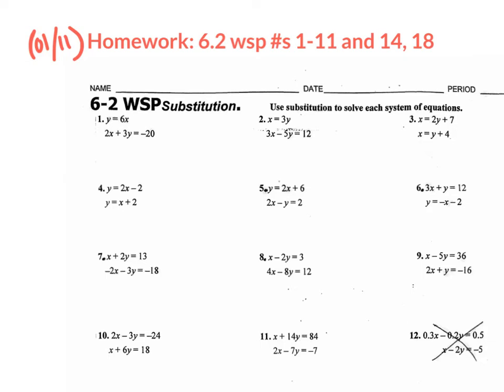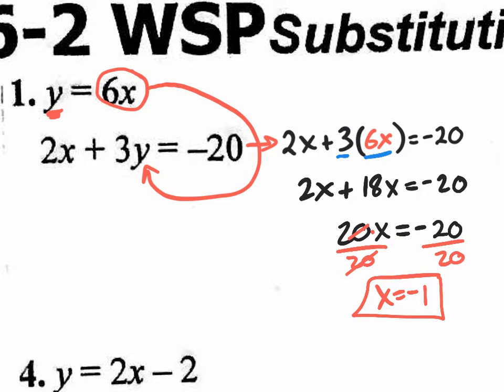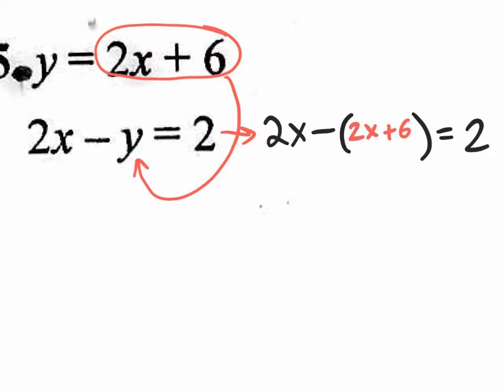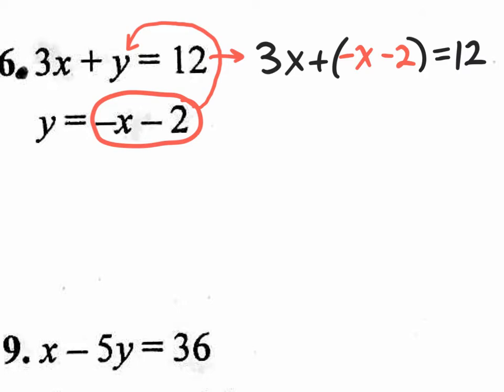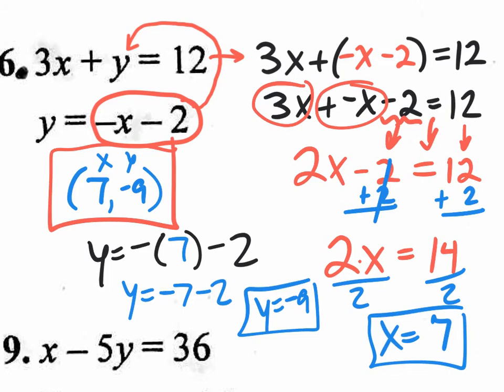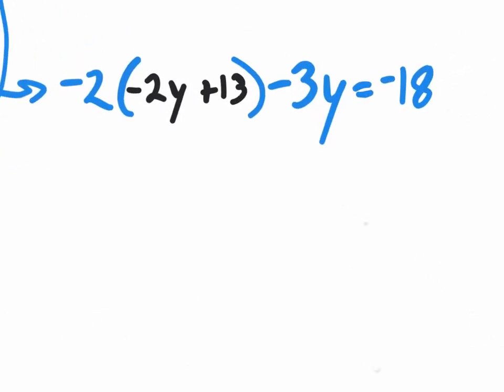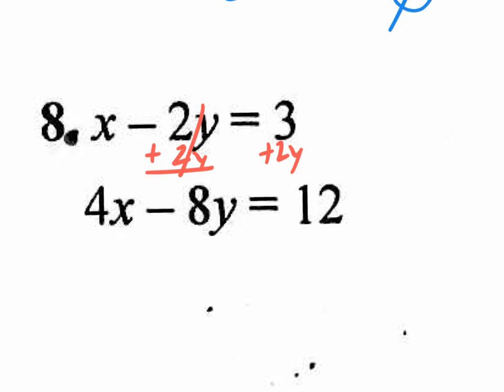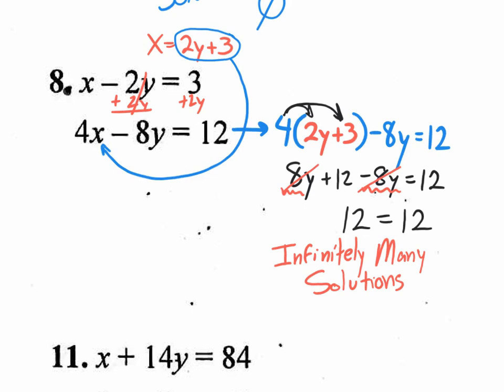6.2 WSP explained part 1